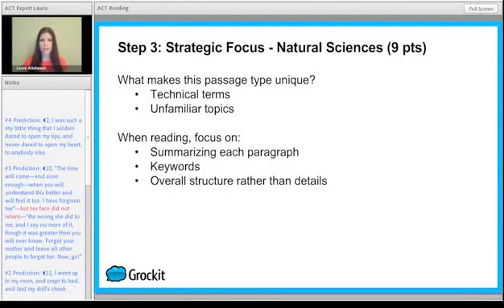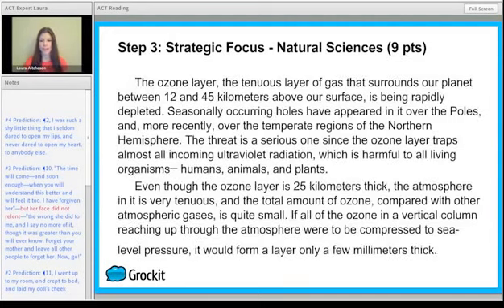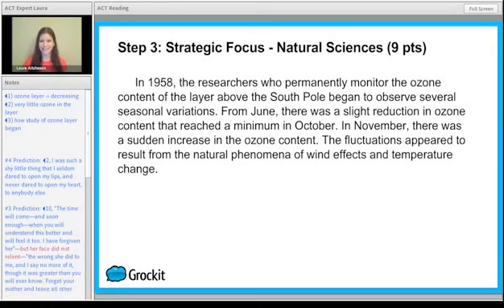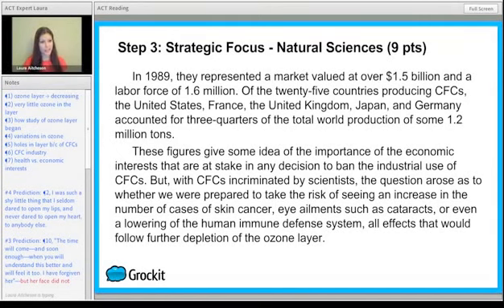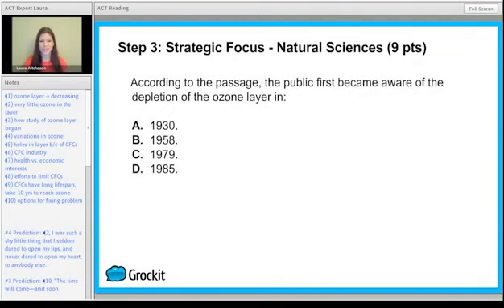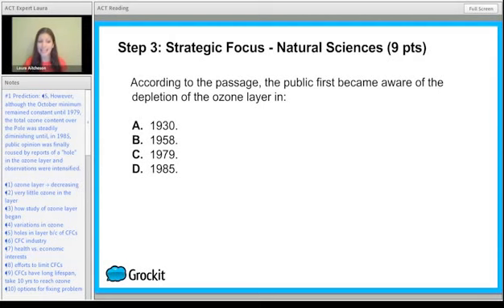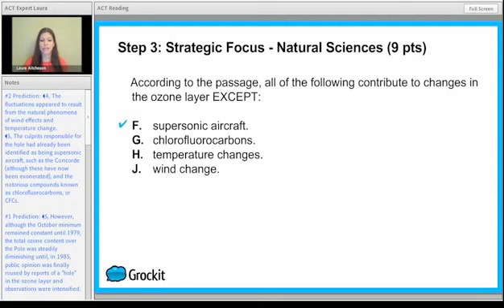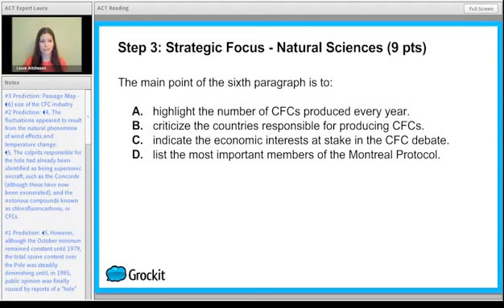ACT Reading: Natural Sciences passages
- Passage mapping, predictions, and matching.